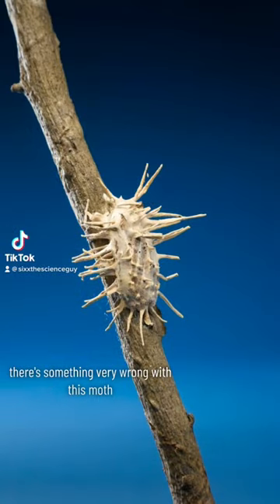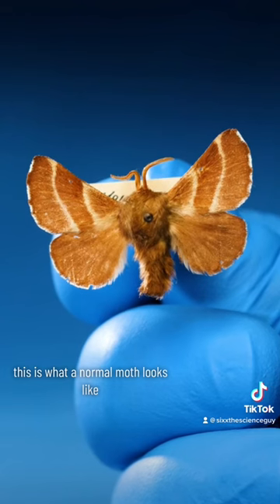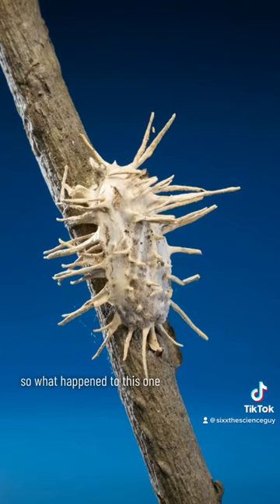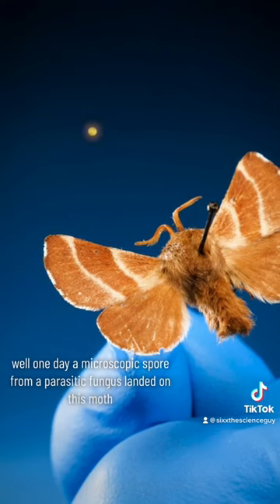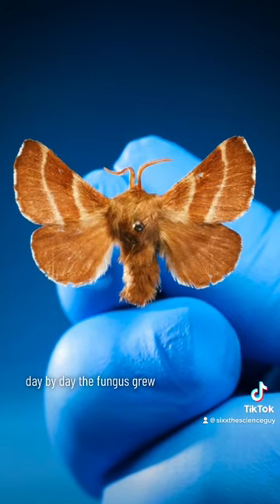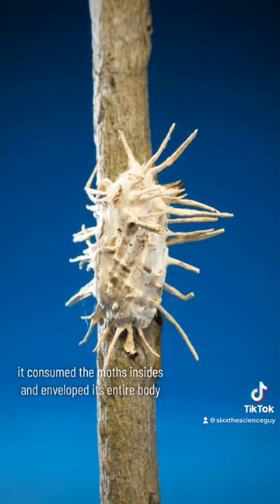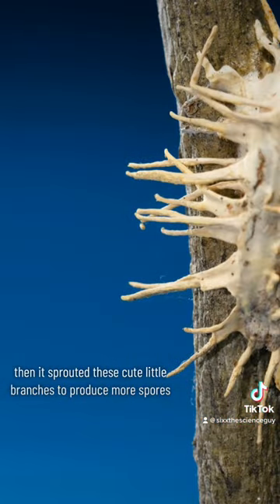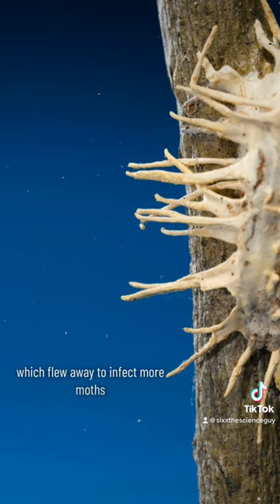Moth Infected by Fungi